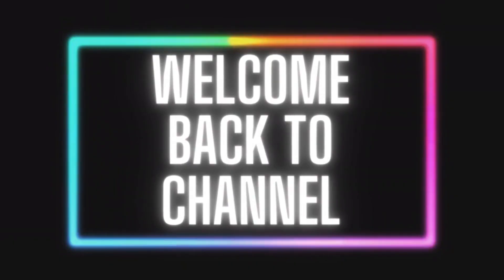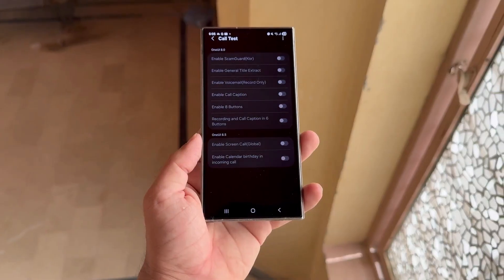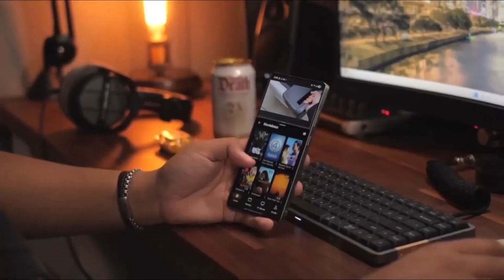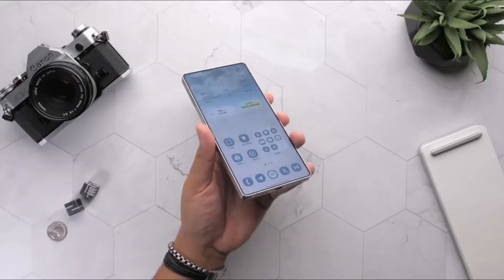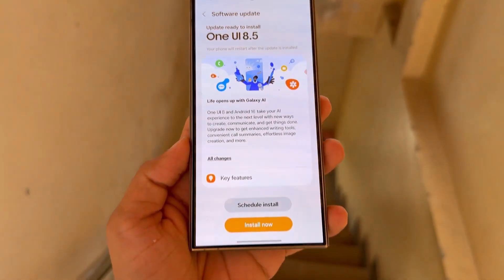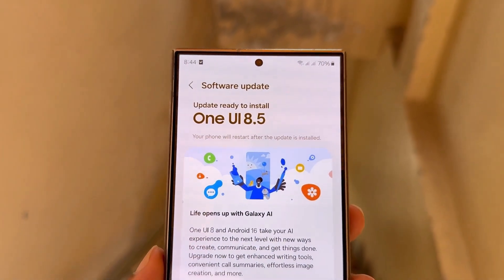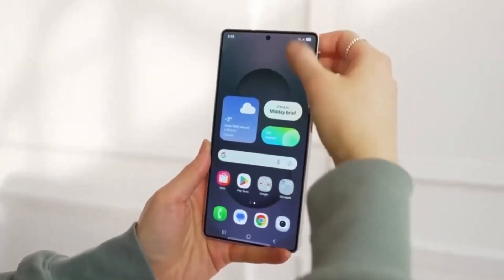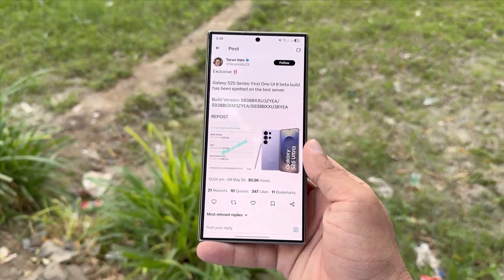Samsung One UI 8 Fixes Battery Drain Issues – Huge Improvement!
Samsung's upcoming One UI 8, based on Android 16, could finally solve the battery drain problems that many users faced in One UI 7. According to trusted leaks and early screenshots, the Galaxy S25 Ultra running the beta version of One UI 8 shows promising battery life improvements—up to 8 hours of screen-on time with only 13% battery left. In this video, we break down the leaks, what’s new in One UI 8, and how it compares to previous versions.

We also explore Samsung’s development of One UI 8.5, which hints at a new update cycle strategy. If you’re wondering about real performance, efficiency, and what to expect from your Galaxy device in the next big update, this video has all the answers.

One UI 8 battery life
Galaxy S25 Ultra battery test
Samsung Android 16 update
One UI 8.0 beta features
Samsung One UI 8.5
One UI 7 battery drain
Samsung update news
One UI 8 vs One UI 7
Galaxy S25 Ultra leak
Android 16 Samsung
One UI 8 improvements
Samsung battery optimization
Samsung future updates
VisionTech Samsung
Samsung One UI 8 update
Galaxy S25 Ultra battery performance
Android 16 release date
Samsung One UI 8 beta
Fix battery drain One UI
Best Android UI 2025
One UI 8 screen on time
Samsung power efficiency
Samsung update leaks
Galaxy S25 Ultra specs
One UI vs Stock Android
One UI 8 features list
Samsung 5000mAh battery test
Upcoming Samsung updates